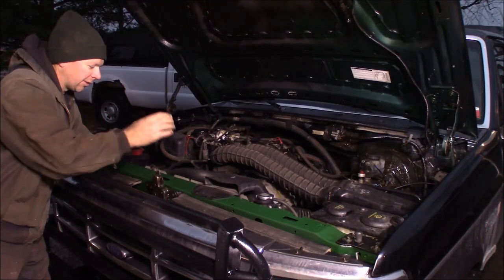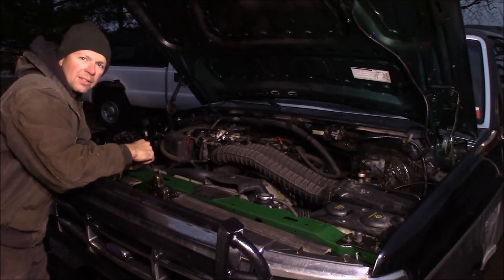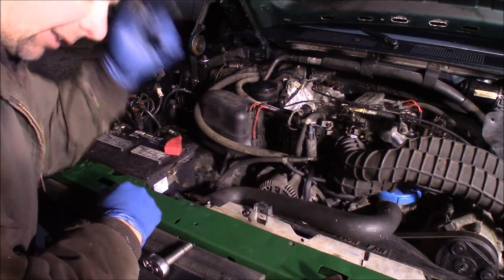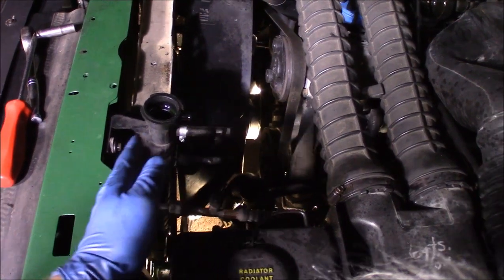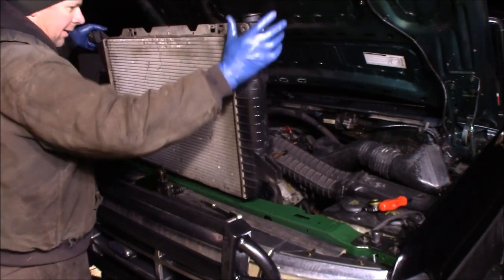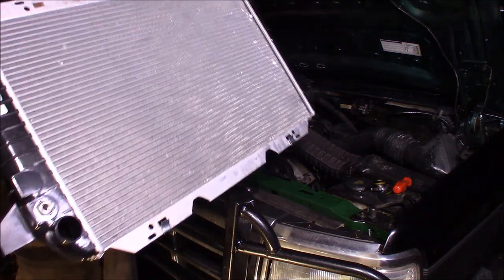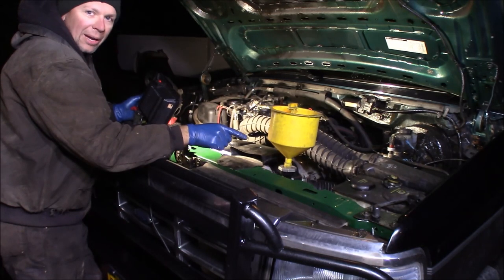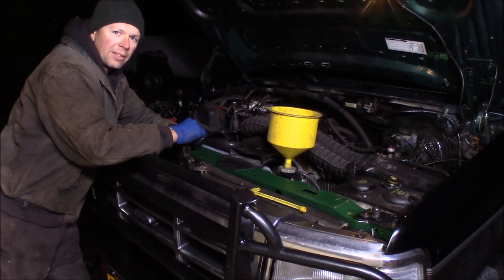How to Change a Radiator: 1992-1997 OBS Ford F-Series Truck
This time at the Quick Speed Shop I'll show you how to change a radiator in a 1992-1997 OBS Ford F-Series truck.